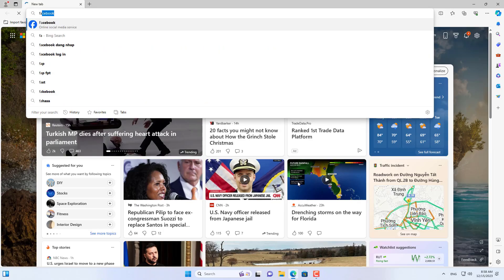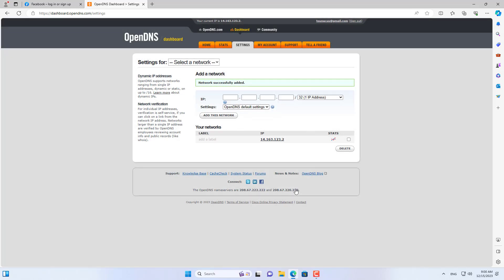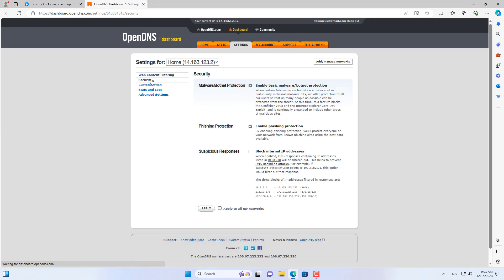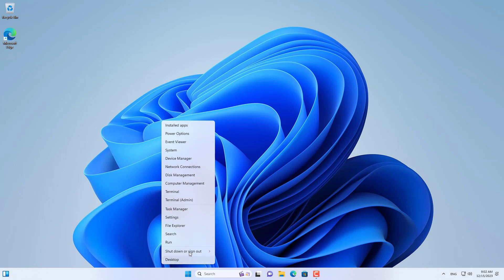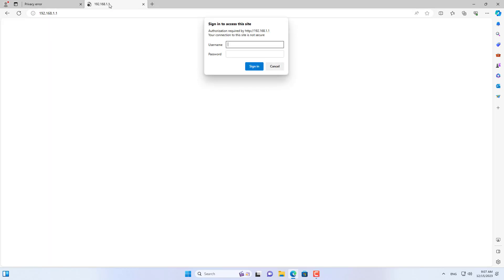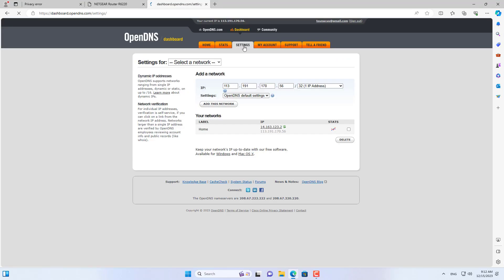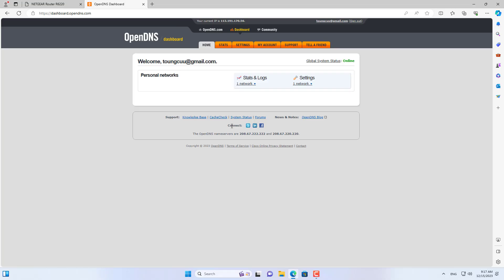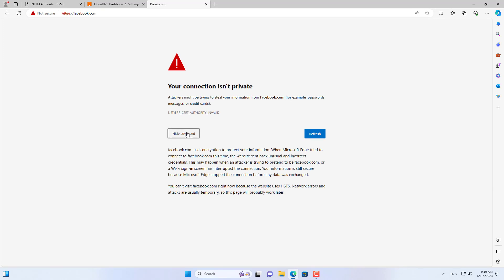How to Block Facebook on Entire Network using OpenDNS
In this video, i will guide you on how to effectively block websites using OpenDNS. Whether you want to restrict access to certain websites for yourself, your family, or even your employees, OpenDNS provides a simple and efficient solution. By following the step-by-step instructions in this video, you will learn how to set up OpenDNS on your network and customize your website blocking preferences.